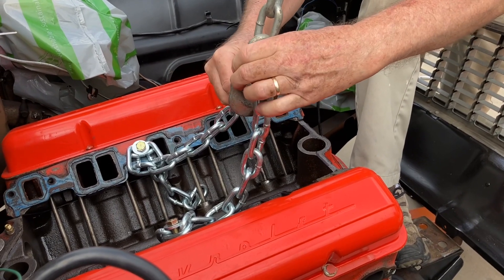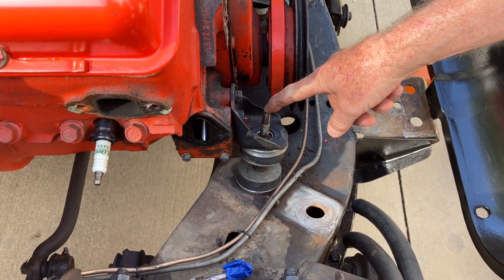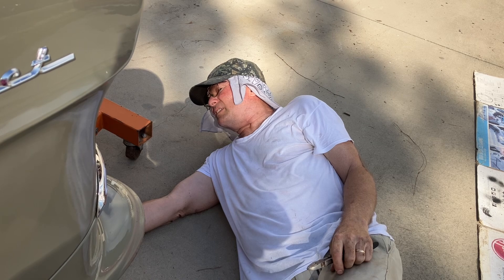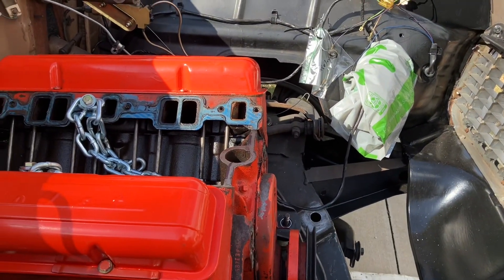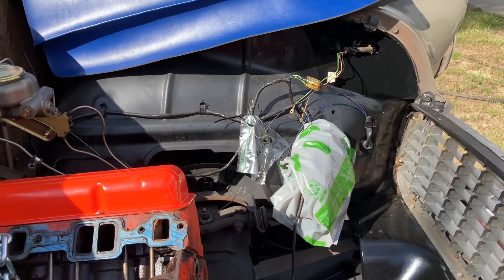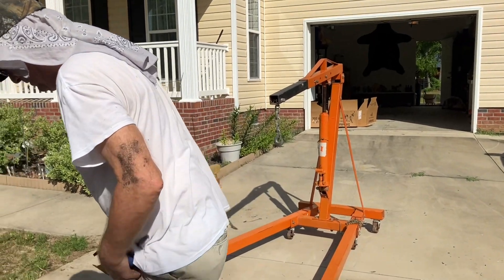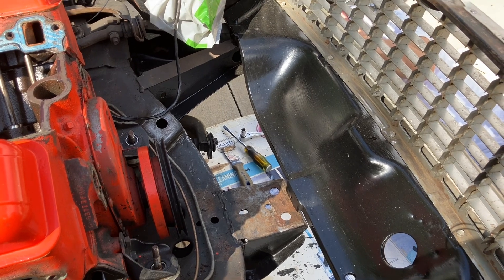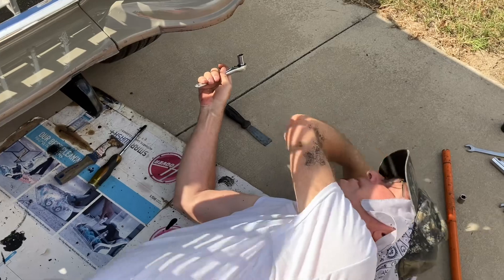Vid 3 of 10 1955chevy REMOVE ENGINE TIME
Check out @JustJournalingwithPossumPatty she's a wonderful supporter and has many awesome things that I'm sure you'll enjoy on her Channel.  Please be sure to tell her I sent you.  Thank you all.  🤗💞🤗